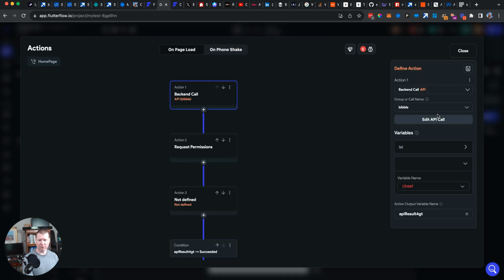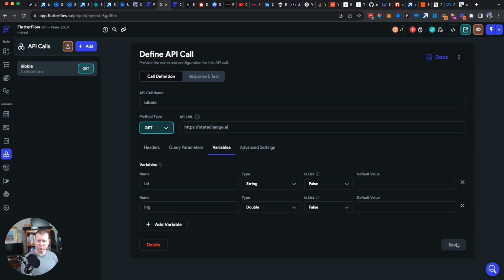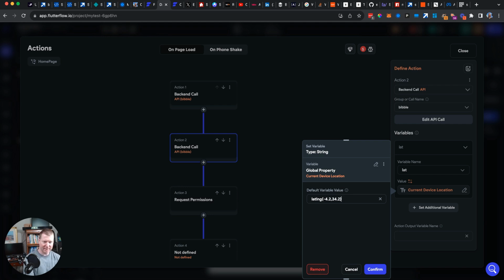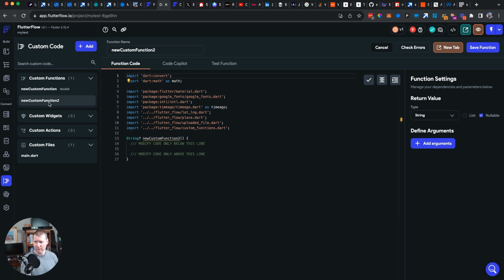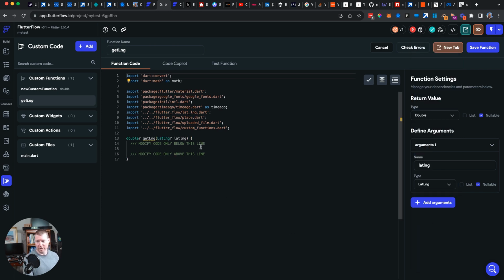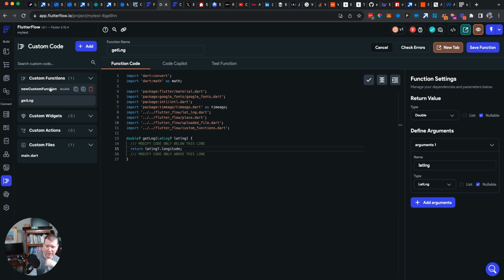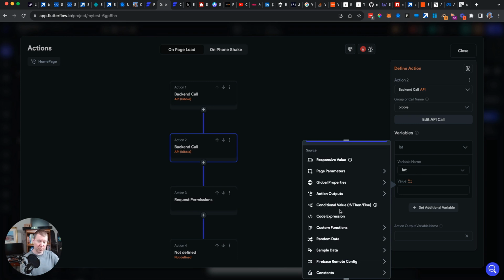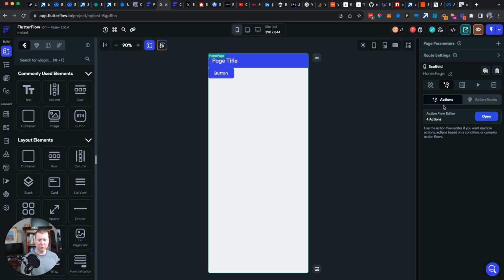Flutterflow - Custom Functions To Simplify Locations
Use Flutterflow's superpower - custom functions with excellent training wheels - to get latitude and longitude from a location.

00:00 Flutterflow - Custom Functions To Simplify Locations (@flutterflow)
00:03 Introduction
02:41 Using Simple Custom Functions
04:13 Gotcha - Optional/Nullable Values
05:57 Success - filling in latitude and longitude